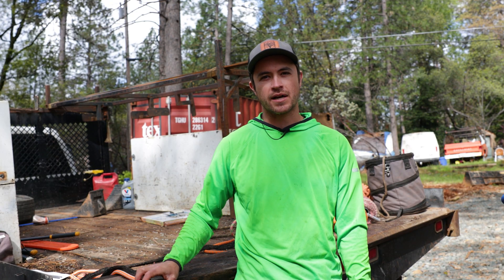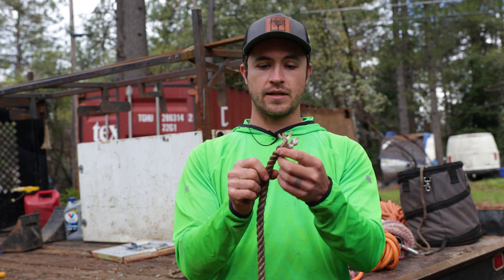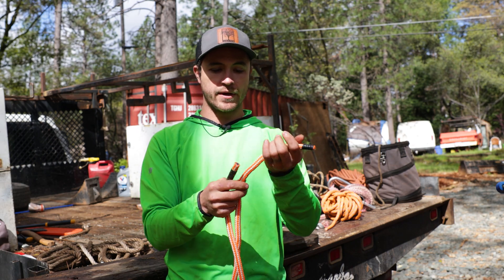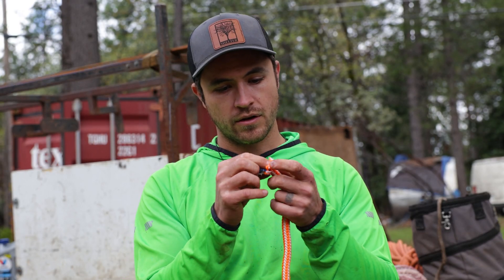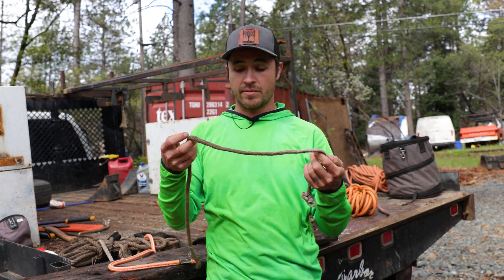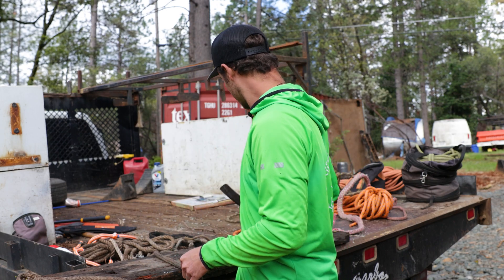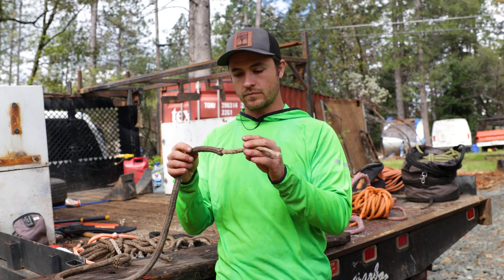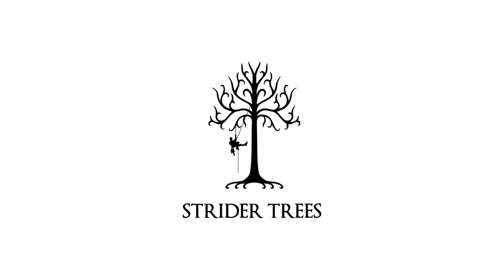Types of Rigging Ropes Explained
there are 4  basic  types of ropes we use in tree work rigging.  Hollow braids, used for slings and dynamic cabling, Solid Braids: which are generally 3, 12 or 16 Stranded ropes without a load bearing core. 3 Strand ropes are a rugged durable but stretchy and twisty rope.  it works well for certain natural crotch applications, is the oldest construction method, and can often be found for the lowest price per foot. 12 Strand and 16 strand are ropes that take many small twines twisted into either 12 or 16 primary load bearing strands, sometimes these contain a core which helps maintain the roundness of the rope or has an indicator color which helps identify damage more easily upon inspection.  Still, the load bearing strands are all external which makes the inspection process easier.  If you can feel or see damage to the outside then the rope is compromised if you cannot then it is generally safe (unless it has difficult to spot sun or chemical exposure).  This type is usually not as stretchy as three strand but more stretchy than double braids, and tends to have much less twist to it when loaded, and is slightly more expensive than 3 strand, it runs fairly well through hardware, and still performs well with natural crotch rigging.  Lastly there are double braid ropes which share the load between the core and the cover. These tend to be the smoothest through hardware, have the highest strength to  weight/diameter and the most predicable stretch/twist properties.

The following list is my favorite daily-use equipment for climbing and rigging.  All these are excellent pieces of gear you won’t regret owning.

Gloves: Milwaukee ANSI A5 Cut resistant (these are among the more expensive gloves in this category, but they outlast every other brand I've used at least 2:1 so its worth it )

▬Saddle accessories▬
Favorite Carabiners:
Bulletproof Triple (a big HMS Carabiner )
EDELRID HMS Strike (a small pear shape I like for my small hands)
DMM Ultra O (Classic symmetrical oval great for hitch climbing systems)
Rock Exotica Transporter(my gear storage on saddle accessory! I've had one for years and its always been awesome)
CMI Shembiner (simple and cheap, and nice to have an open hook sometimes)
Silky Zubat hand saw (love this size and the sharpness is awesome)
My Climb Saw:
Milwaukee M18 Top Handled Saw (If you most value durability and rugged value)
▬Climb System▬
My Combo (I keep both devices on my harness at once. the Unicender for long Ascents and the Megawatt for descent and positioning).
Edelrid Megawatt (Versatile and precise for descent and positioning)
Rigging 90% (5/8" good for most rigging uses just not the BIG stuff ) Notch Kraken